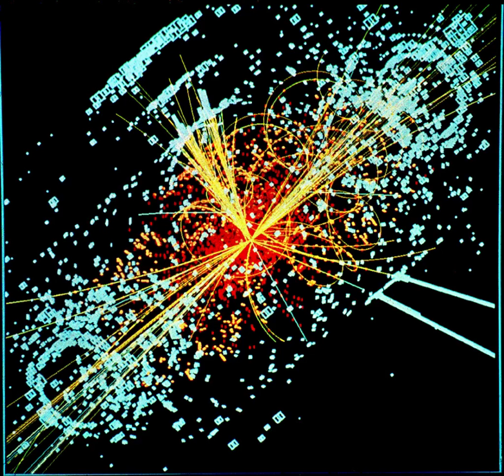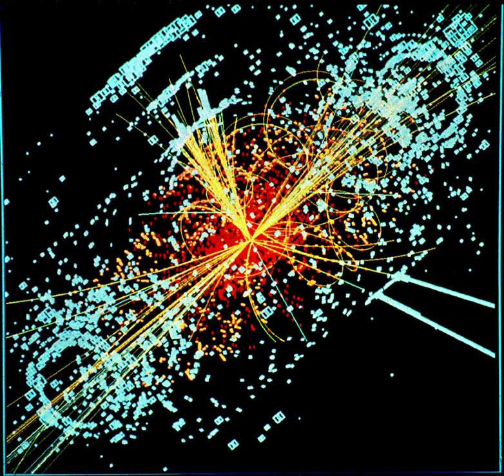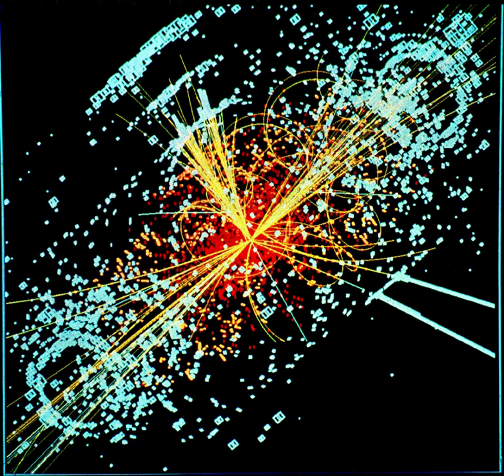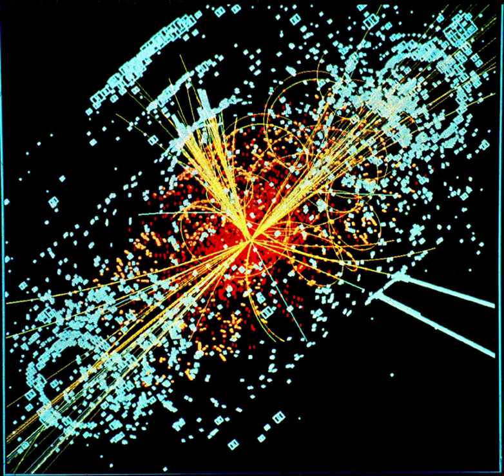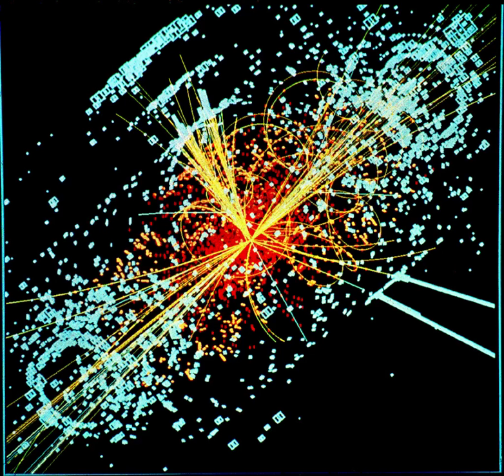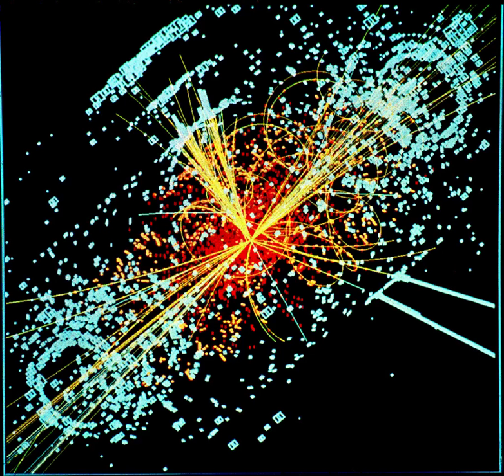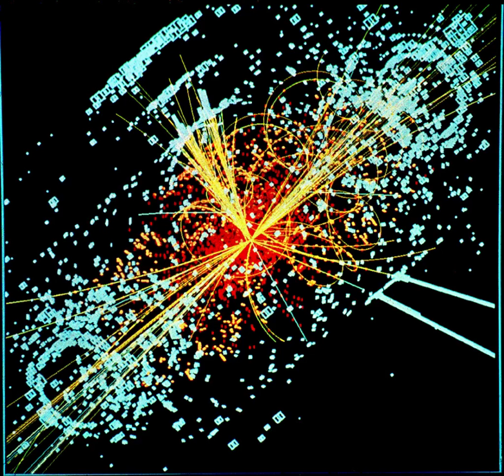Grand unification theory | Wikipedia audio article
00:02:56 1 History
00:04:02 2 Motivation
00:06:25 3 Unification of matter particles
00:06:36 3.1 SU(5)
00:09:25 3.2 SO(10)
00:12:24 3.3 Extended Grand Unified Theories
00:14:15 3.4 Symplectic groups and quaternion representations
00:21:48 3.5 Octonion representations
00:23:53 3.6 Beyond Lie groups
00:24:35 4 Unification of forces and the role of supersymmetry
00:27:06 5 Neutrino masses
00:27:54 6 Proposed theories
00:31:51 7 Ingredients
00:32:54 8 Current status
00:35:04 9 See also

- Socrates

SUMMARY
A Grand Unified Theory (GUT) is a model in particle physics in which, at high energy, the three gauge interactions of the Standard Model which define the electromagnetic, weak, and strong interactions, or forces, are merged into one single force. This unified interaction is characterized by one larger gauge symmetry and thus several force carriers, but one unified coupling constant. If Grand Unification is realized in nature, there is the possibility of a grand unification epoch in the early universe in which the fundamental forces are not yet distinct.
Models that do not unify all interactions using one simple group as the gauge symmetry, but do so using semisimple groups, can exhibit similar properties and are sometimes referred to as Grand Unified Theories as well.
Unifying gravity with the other three interactions would provide a theory of everything (TOE), rather than a GUT. Nevertheless, GUTs are often seen as an intermediate step towards a TOE.
The novel particles predicted by GUT models are expected to have masses around the GUT scale—just a few orders of magnitude below the Planck scale—and so will be well beyond the reach of any foreseen particle collider experiments. Therefore, the particles predicted by GUT models will be unable to be observed directly and instead the effects of grand unification might be detected through indirect observations such as proton decay, electric dipole moments of elementary particles, or the properties of neutrinos. Some GUTs, such as the Pati-Salam model, predict the existence of magnetic monopoles.
GUT models which aim to be completely realistic are quite complicated, even compared to the Standard Model, because they need to introduce additional fields and interactions, or even additional dimensions of space. The main reason for this complexity lies in the difficulty of reproducing the observed fermion masses and mixing angles which may be related to an existence of some additional family symmetries beyond the conventional GUT models. Due to this difficulty, and due to the lack of any observed effect of grand unification so far, there is no generally accepted GUT model.